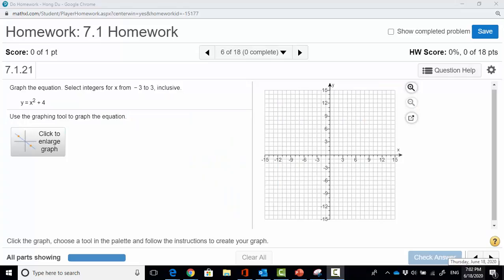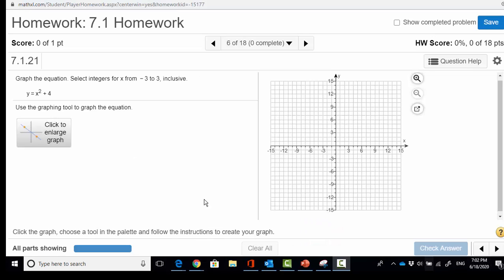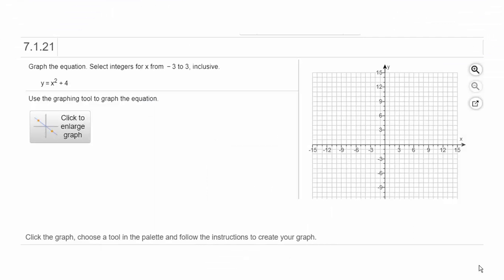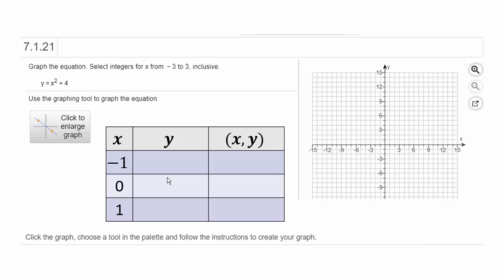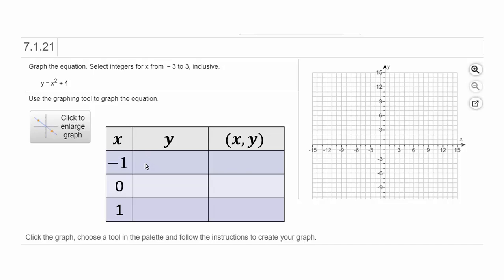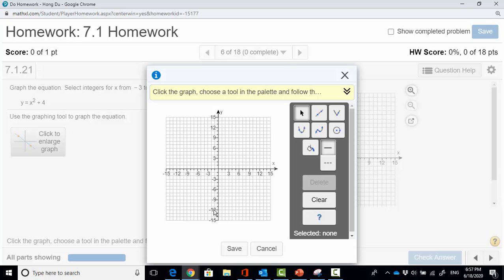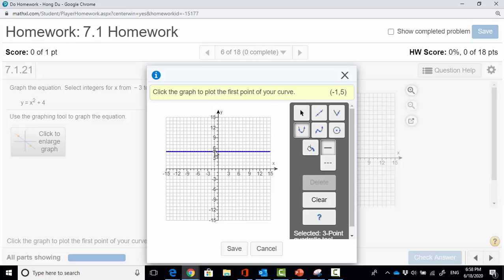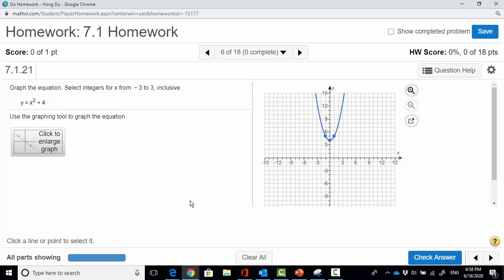use 3 point quadratic tool